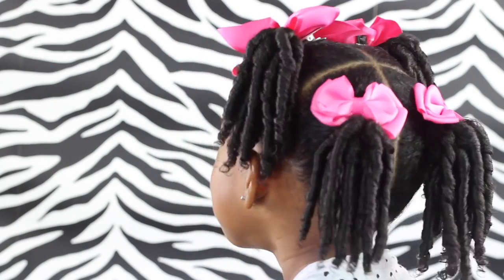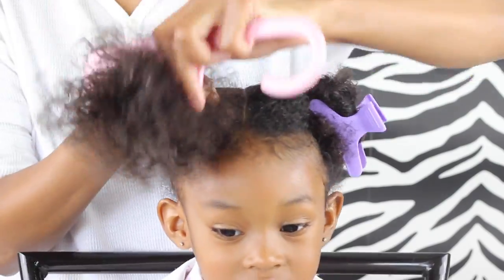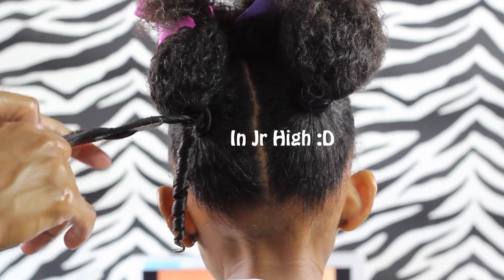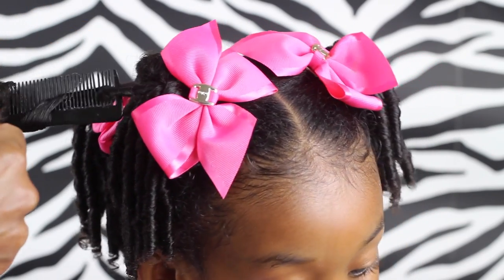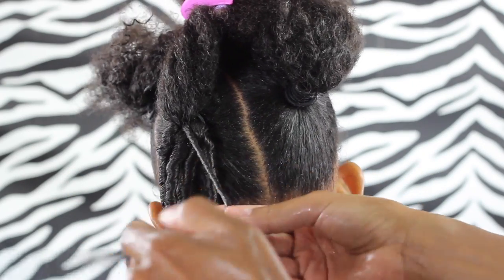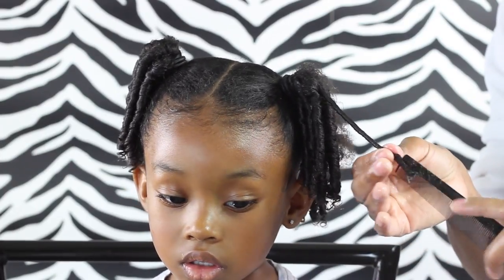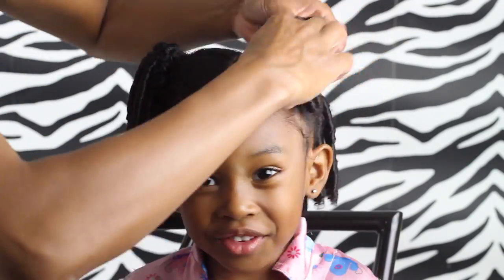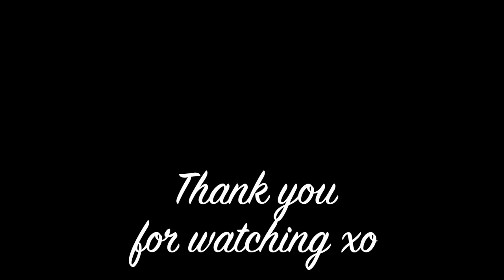Ringlets With 4 Ponytails | Back to School Hairstyle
Hey Friends,

Check out this cute hairstyles for girls we did as a back to school style.

Products I used:

What's in our spray bottle:

* Filtered Water
* Organic Fields Coconut Oil

Blueberry Bliss Control Paste (I would use if I had).

Comb - I bought mine from Walmart and I cannot find the name but here is a similar one

Bows - I bought them from the dollar store but Aliexpress.com has some really cute bows.. just type "hair bows" in search.